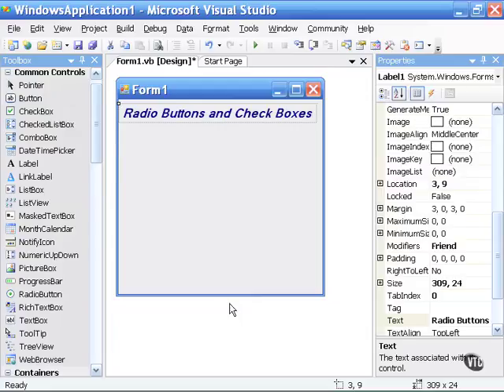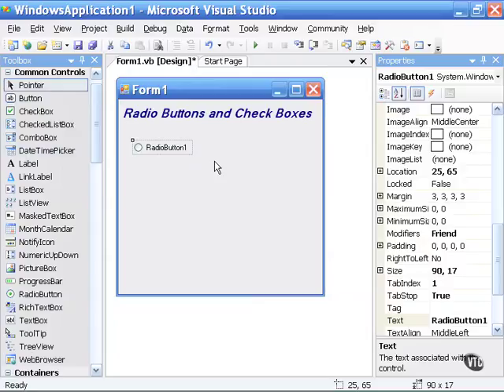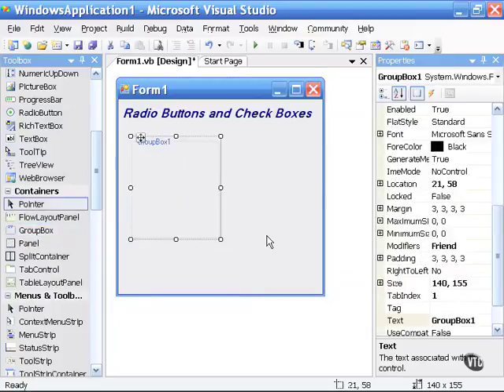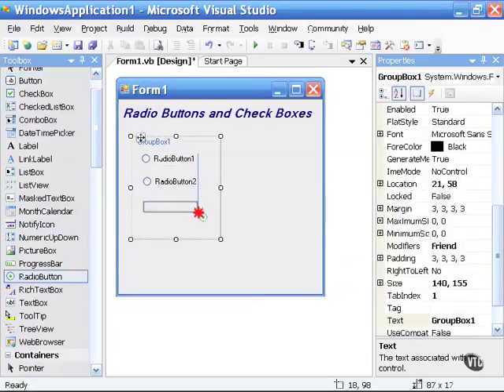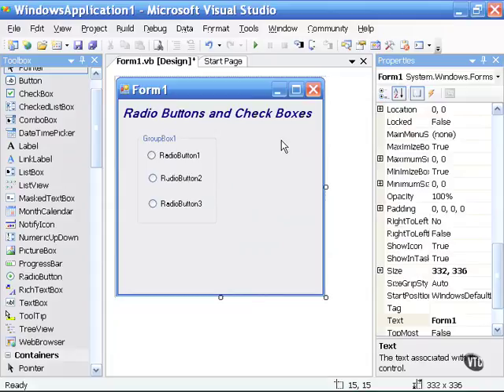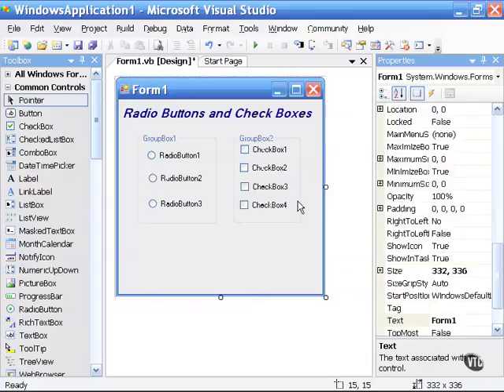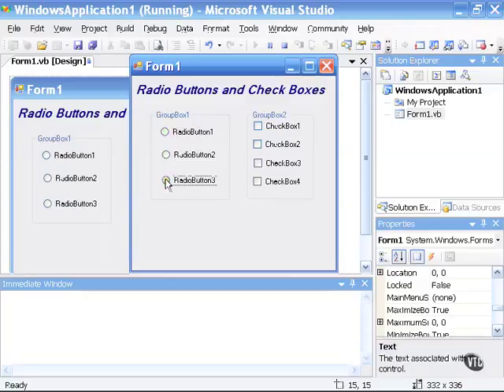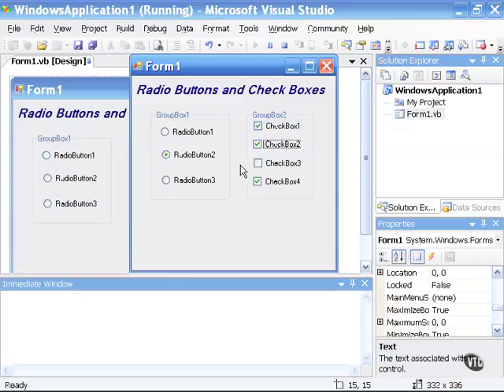03 02 Radio Buttons vs Check Boxes